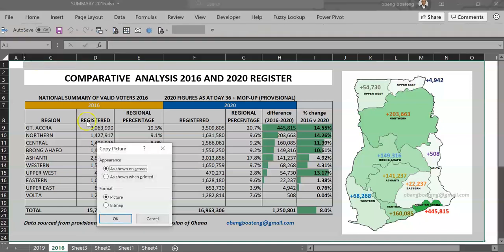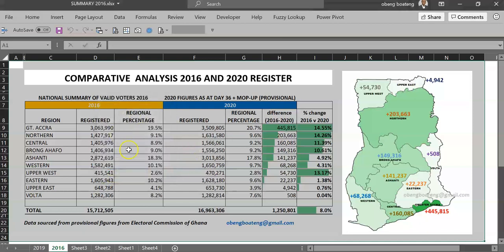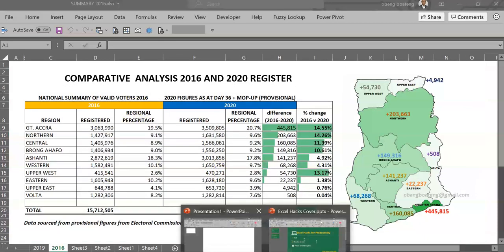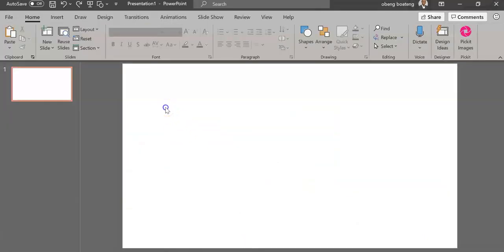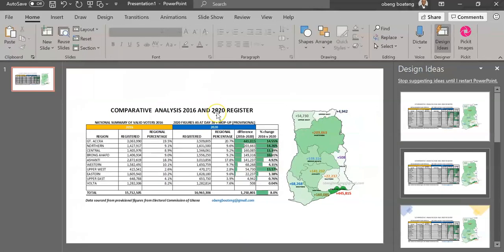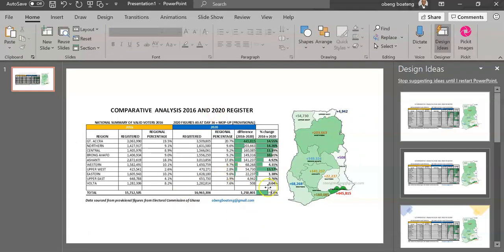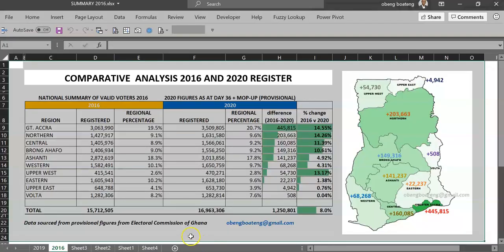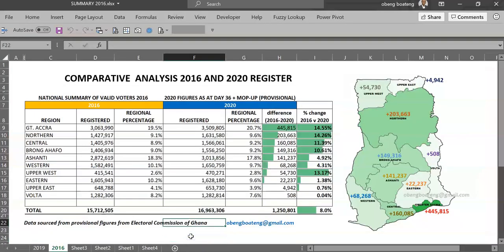Copy Data as a picture